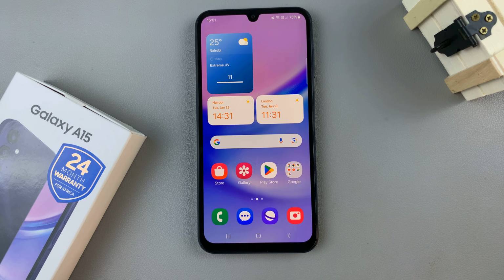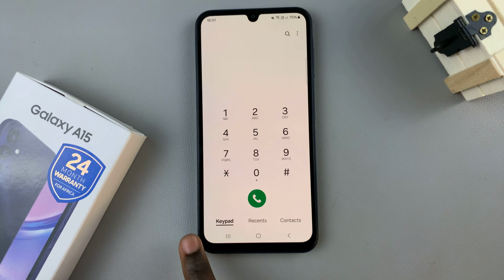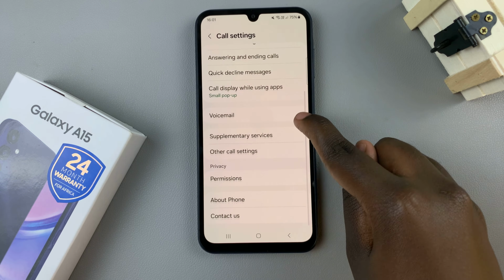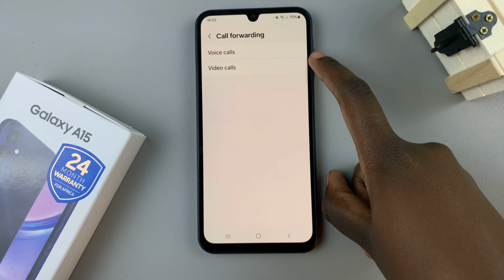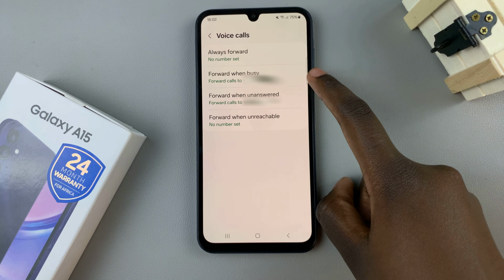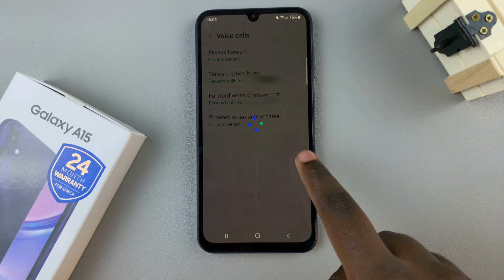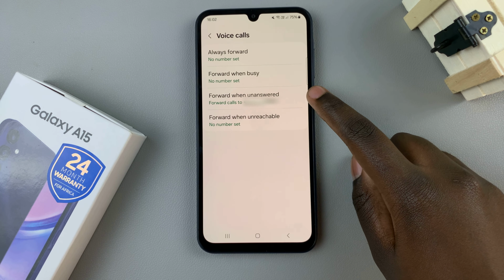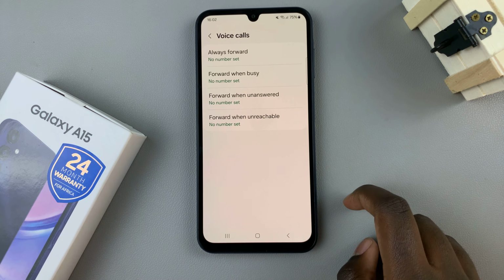How To Disable Call Forwarding On Samsung Galaxy A15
Learn How To Disable Call Forwarding On Samsung Galaxy A15.

In this tutorial, learn how to disable call forwarding on your Samsung Galaxy A15. Call forwarding can be a useful feature, but if you no longer need it or want to turn it off temporarily, this guide will walk you through the steps. Whether you're using unconditional call forwarding, forward when busy, forward when unanswered, or forward when unreachable.

We'll show you how to deactivate it and ensure your calls come directly to your device. Follow these simple steps to manage your call settings effectively on your Samsung Galaxy A15.

1. Open the Phone app. Ensure that Keypad is selected and tap on the three dots in the top right corner. Then select Settings from the pop up menu.

2. Next, tap on Supplementary services. From here, tap on Call Forwarding. If you have a dual SIM choose the preferred one.  Then choose voice or video calls.

3. Select an active category, Then tap on turn off. Wait for it to load. Once loaded call forwarding will now be disabled.

Cell Phone Tripod Adapter